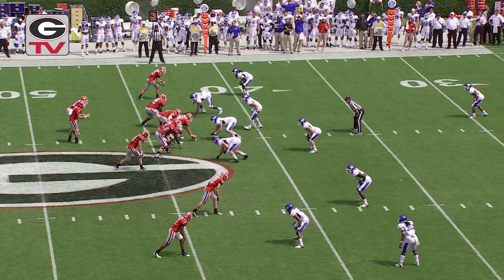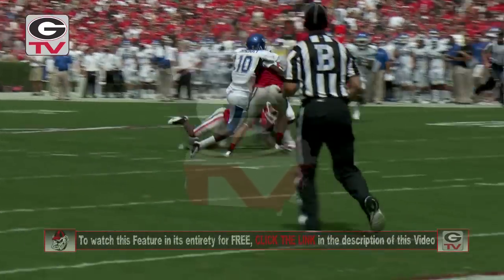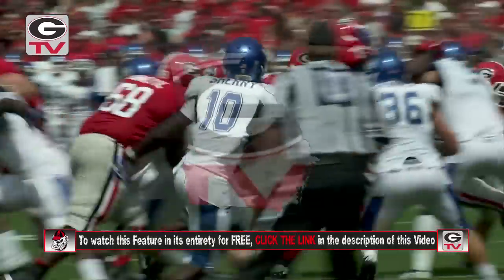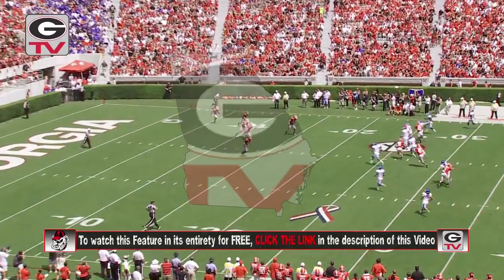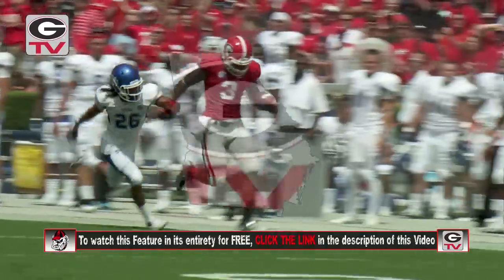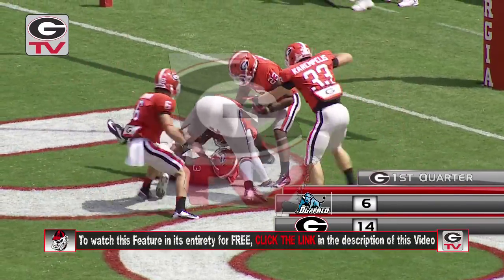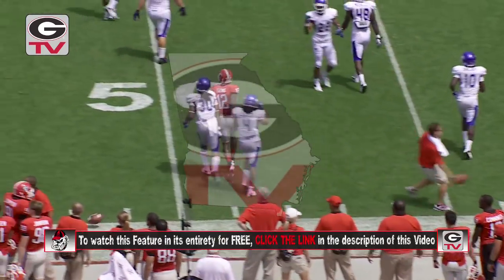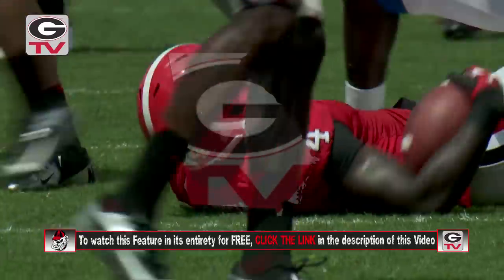Football: UGA vs Buffalo GameDay Internet Highlights: 2012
Georgia opens the 2012 season with a 45-23 win over Buffalo. See the rest and more for FREE